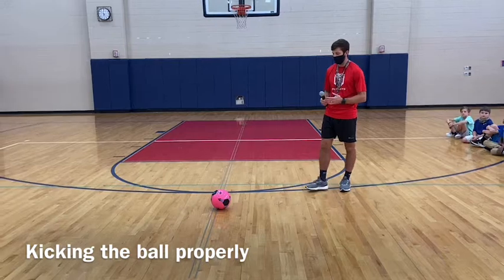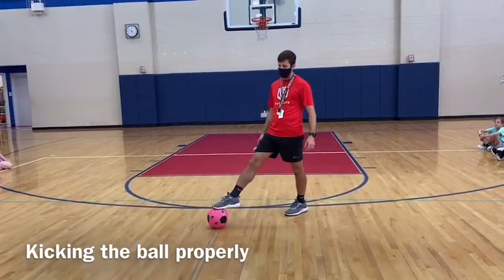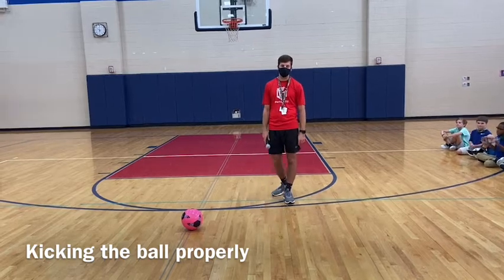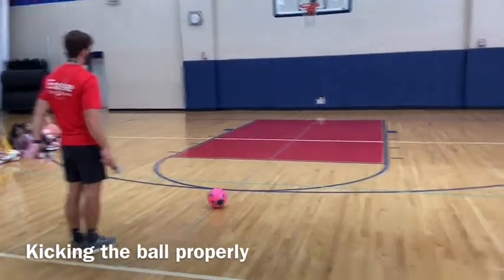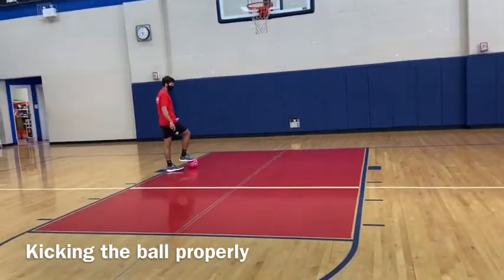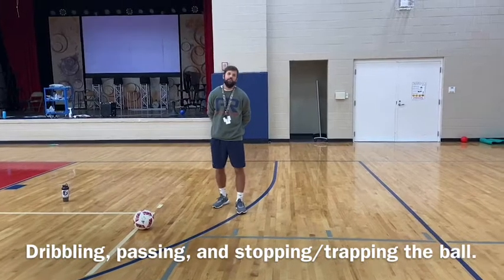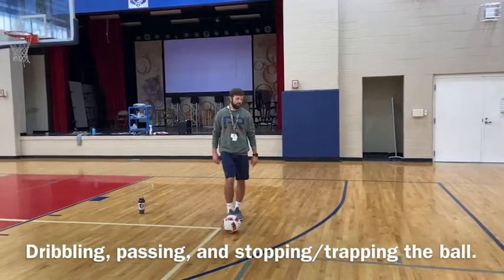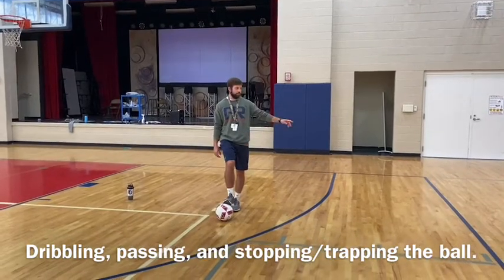PRES Soccer Lesson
Coach Cleveland and Killough teach a lesson on soccer.